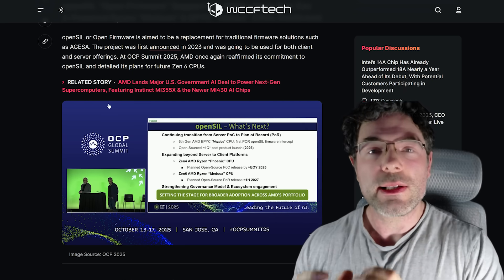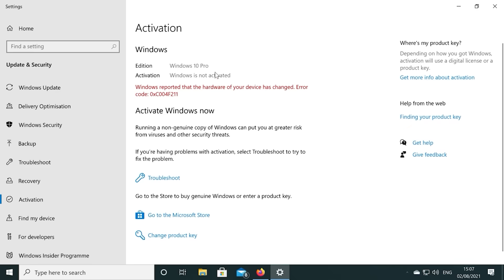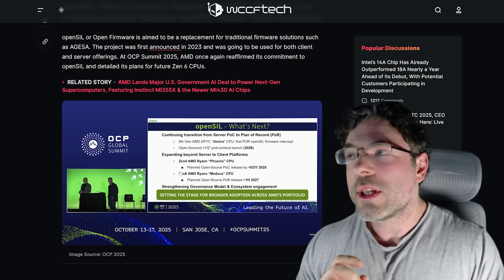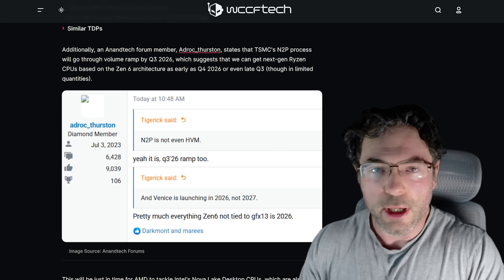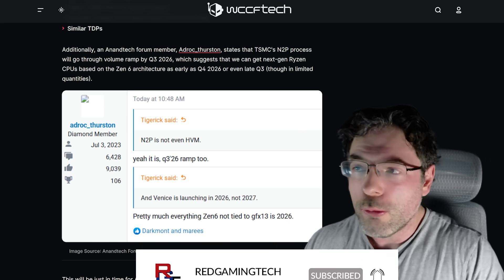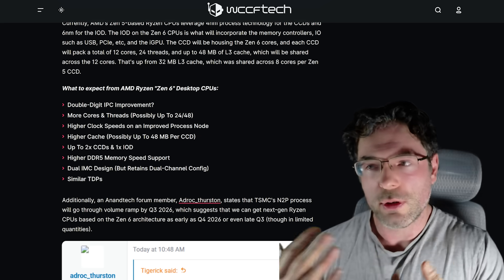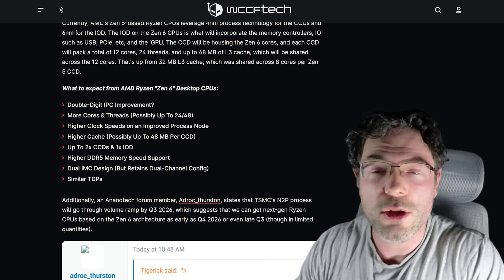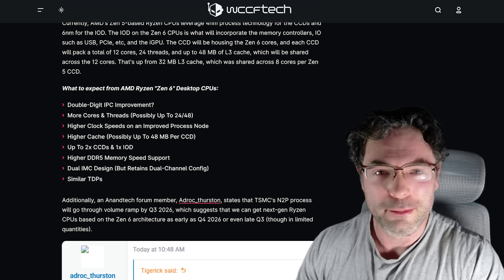Zen 6 Desktop RELEASE DATE Leaked By AMD?! Medusa Specs Analysis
Some VERY interesting leaks for AMD's Zen 6 MEDUSA today, as AMD may have done an accidental oopsie and given us some insight into the highly anticipated next gen Ryzen CPUs. We also discuss the leaked Zen 6 specs so far, and all the info we currently have on Zen 6 Medusa gaming processors.

A few of the key highlights for Zen 6 Desktop specs include 24 cores for the highest end flagship, supported Memory speeds of DDR5-8000MTs and 48MB L3 cache per CCD (thanks to the increase in CPU core counts). Zen 6 for desktop is almost certain to support the AM5 socket too, so for those who've already jumped into the AM5 ecosystem you can be sure Medusa will function.

If the leaks and rumors over the last few months are true, Ryzen 10000 AKA Zen 6 will be VERY interesting, and it will be even more interesting to see if Zen 6's specifications and gaming performance (and ofc workload performance) will be strong enough to fend off Intel's Nova Lake processors and keep hold of their best gaming CPU crown.

Of course, there's much we don't know about Zen 6 - so I look forward to the official disclosures from AMD on the next gen Ryzen CPU.

0:00 Start
0:02 Today's topic
1:30 Thanks to WhoKeys for the sponsor
2:20 Zen 6